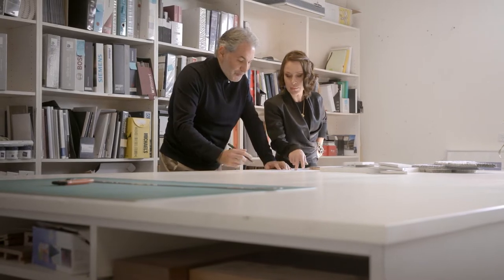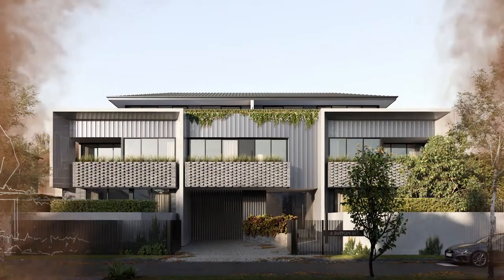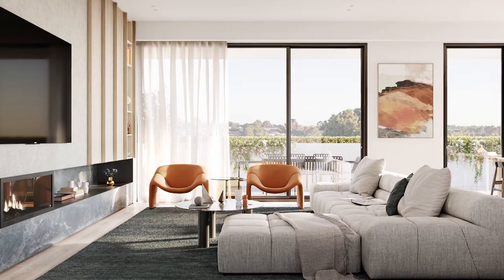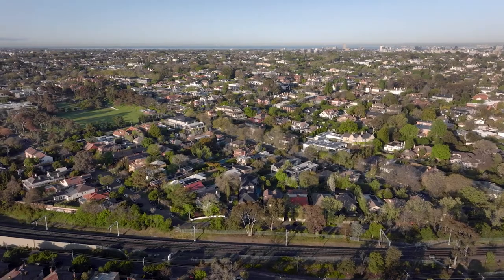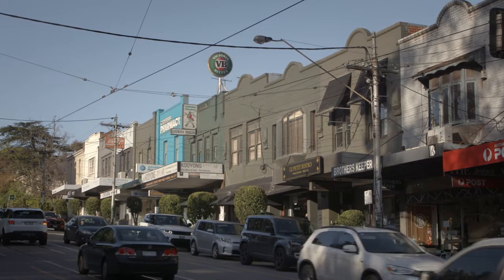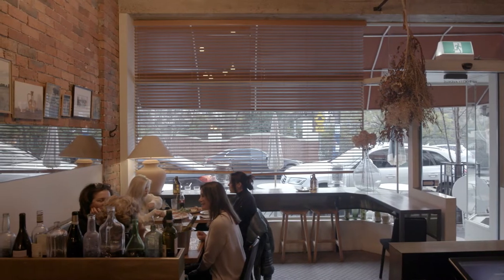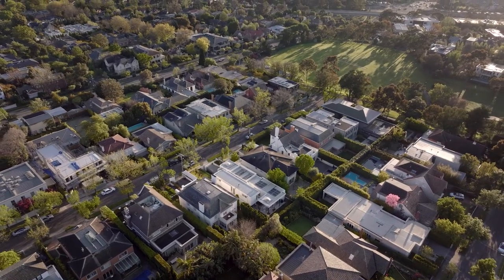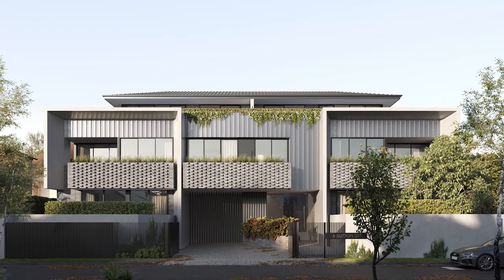Marshall White: Sutton Street